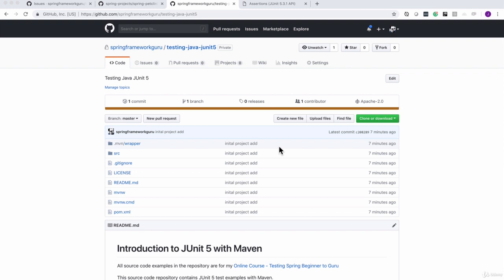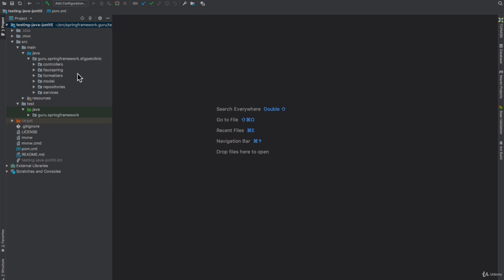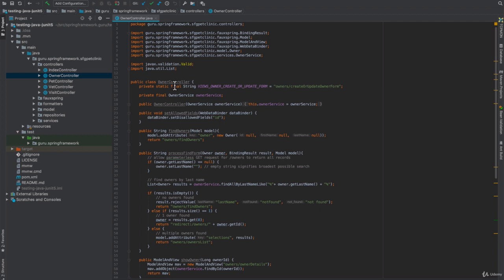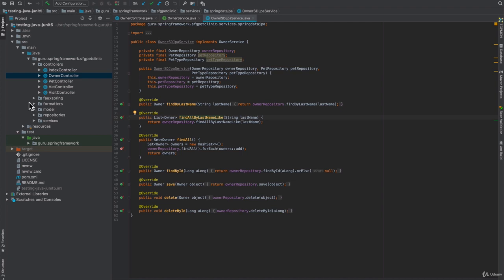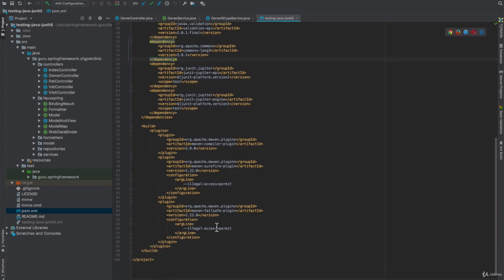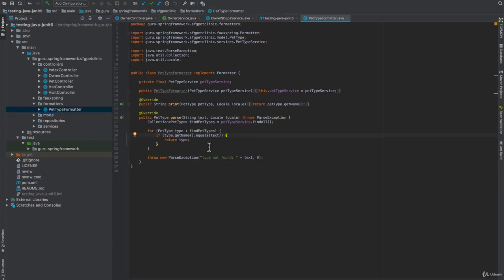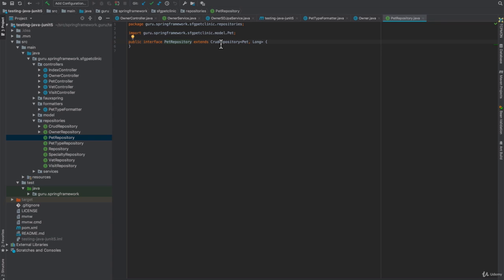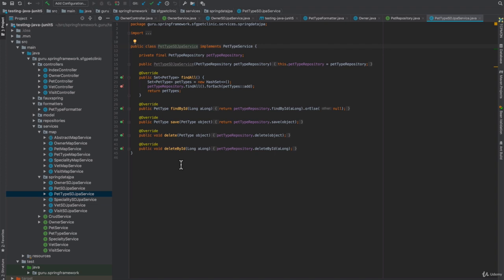5.2 Java Test Project Code Review